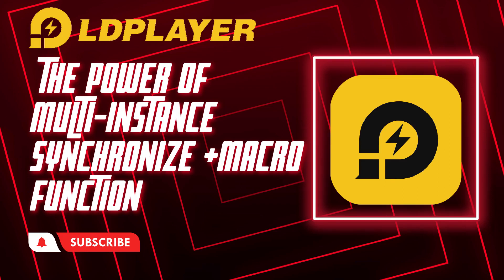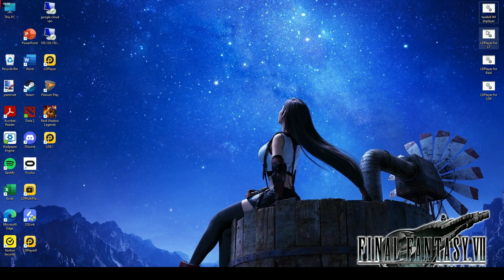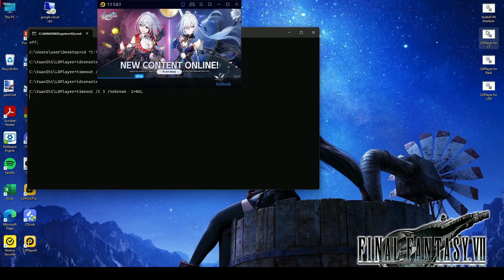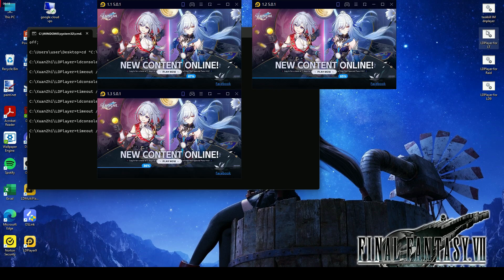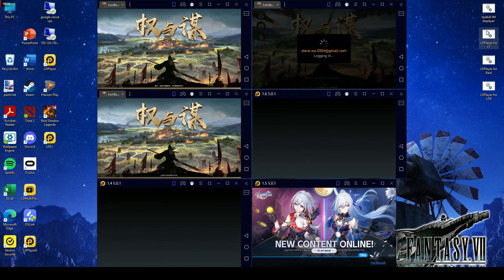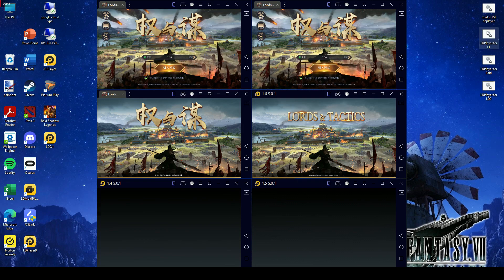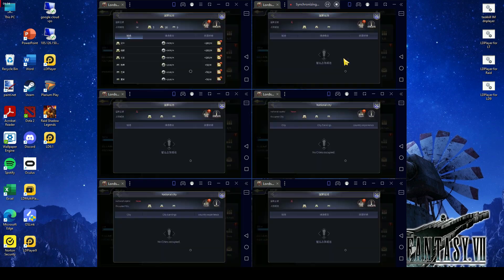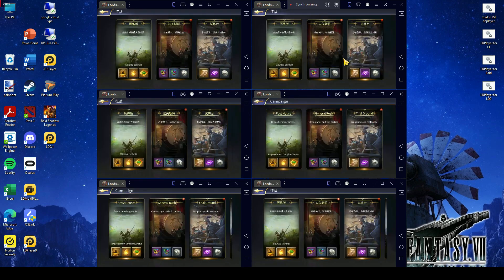LDPlayer: Unleashing the Power of Synchronization with Macro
With multi-instance, you can run several games or apps concurrently. For gamers, this means you could be playing multiple games at the same time or even the same game with multiple accounts.
Each instance operates independently of the others. So, changes made or apps installed in one instance won't affect the others. This is particularly useful for app developers or testers who need to test apps in different environments without interference.
LDPlayer's multi-instance feature also offers a synchronization function. With this, actions performed in one instance can be mirrored across all other active instances. This is especially beneficial for gamers who play games with multiple accounts; they can control all accounts simultaneously with synchronized actions.
Are you tired of being limited by your smartphone's capabilities? LDPlayer offers the perfect solution! Join us as we explore LDPlayer's robust synchronization feature. Control multiple instances seamlessly and elevate your gaming experience. Dive in to see it all in action!